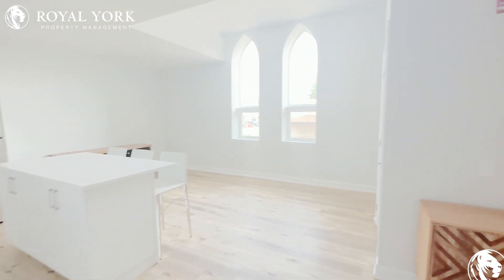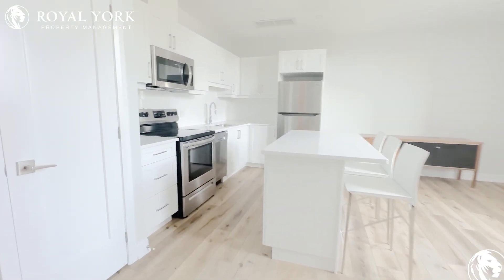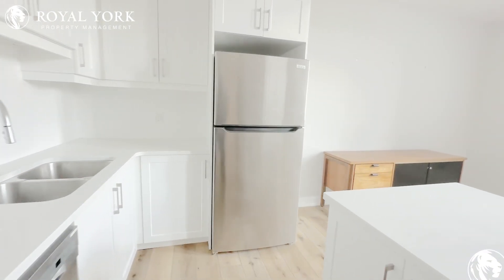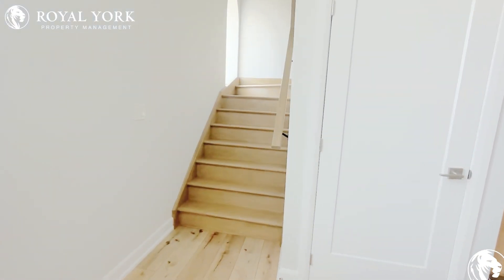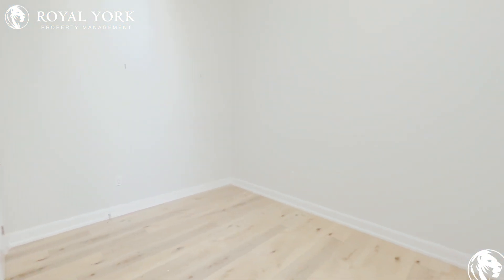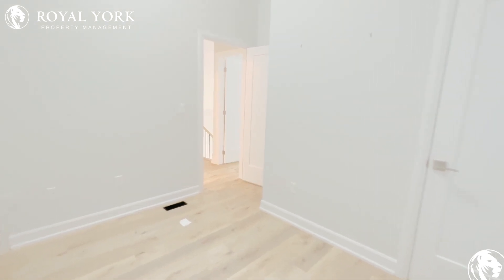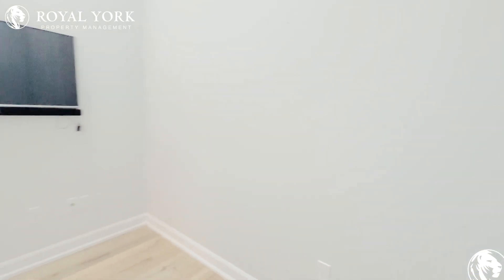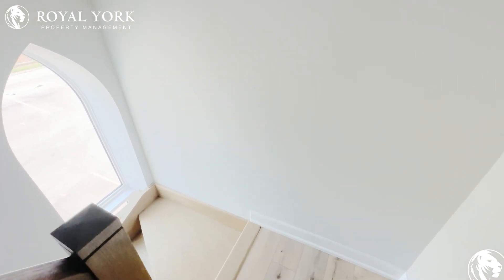2 BED 2 BATH – CONDO APT FOR RENT – 405 MERRITT ST, ST.CATHARINES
2 Bedrooms | 2 Bathrooms, Upgraded Kitchen, Dishwasher, Stainless Steel Appliances, Microwave, Stone Countertops, Laminate Floors, Upgraded Bathrooms, Tons of Natural Light.

Close to Highway 406, Merritt Street and Elm Lane Bus Stop, Ferndale Public School, Connaught Public School, The Pen Centre, Fairview Mall, Fallsview Tourist Area, Journey Behind the Falls, Butterfly Conservatory, Niagara SkyWheel.

13-405 Merritt Street, St. Catharines, Ontario L2P 1P5
Lawrence Avenue East and Pharmacy Avenue

15 Minutes Away From Fallsview Tourist Area!!

$1,950 (One Parking Spot at Extra Cost)

UNIT AMENITIES:
*2 Bedrooms | 2 Bathrooms
*This is a Newly Renovated Condominium
*Upgraded Kitchen
*Dishwasher
*Microwave
*Personal Thermostat
*Stone Countertops
*Laminate Floors
*Regular Closets in all Rooms
*Window Coverings
*Upgraded Bathrooms
*Ensuite Laundry
*15 Foot Ceiling

Available Immediately !!